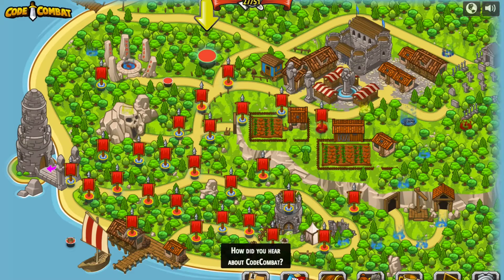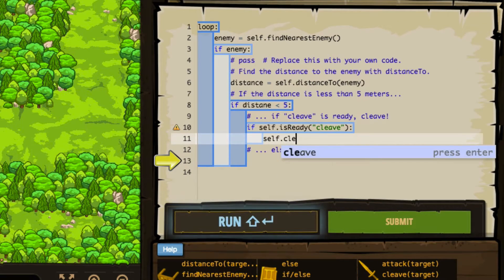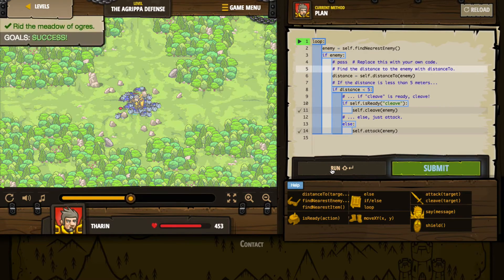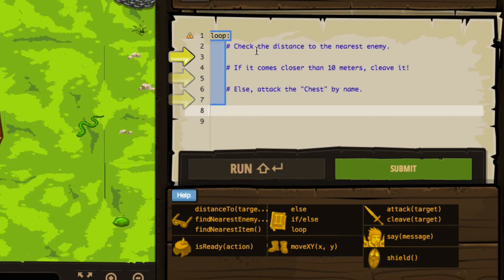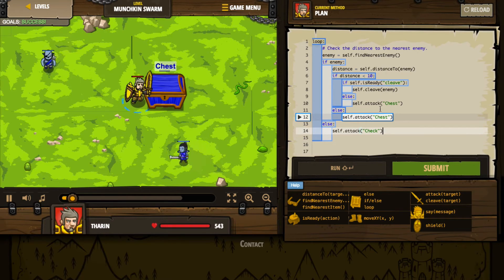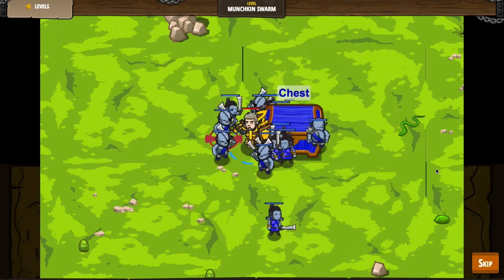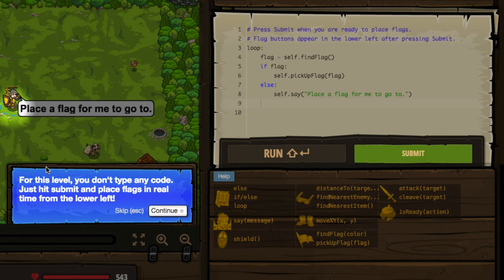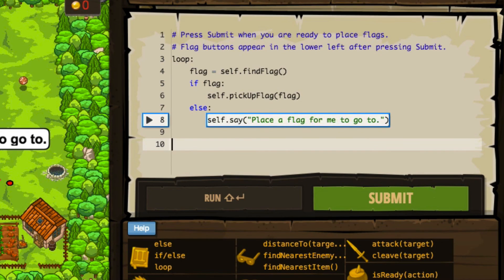Code Combat - Input Handling - Part 1 - Coding for Kids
In today's Code Combat exercise, we'll wrap up If Else statements and move on to our first exercise in Input Handling. This is an important aspect of programming and a very high level experiment with the concept.